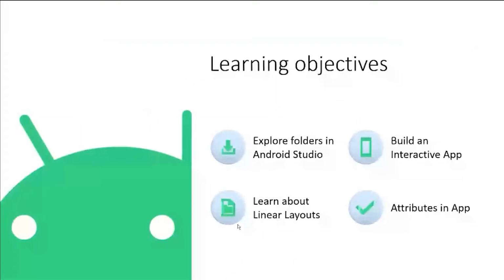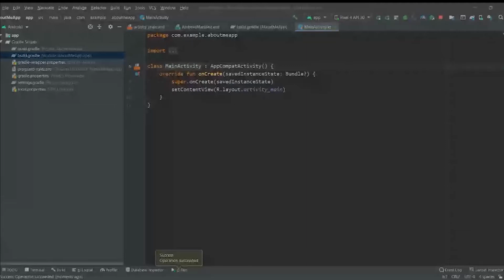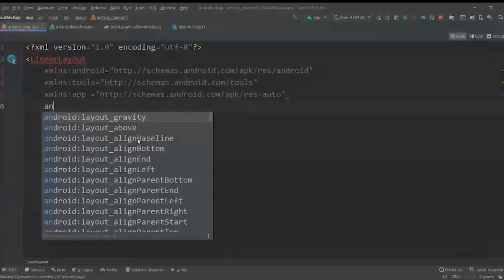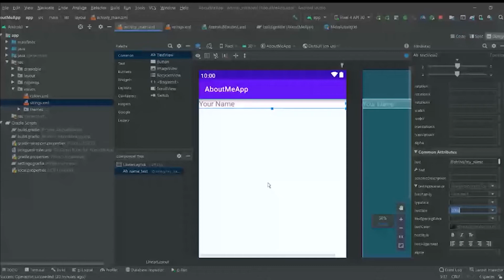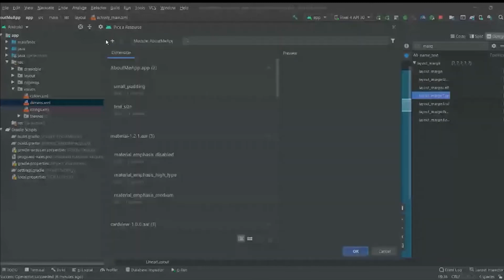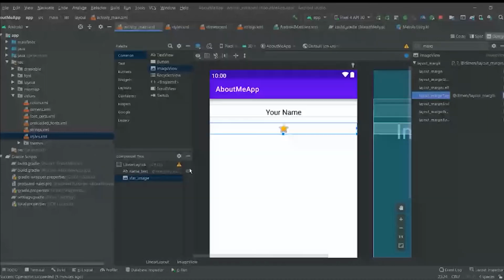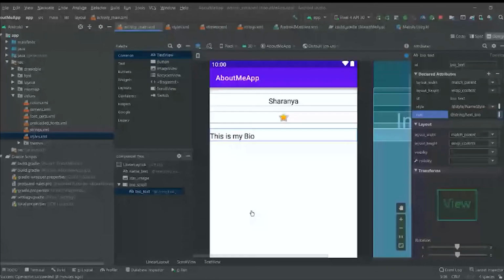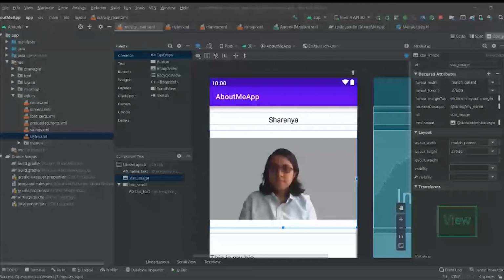DSCLPU​ Android Study Jams: Prior Programming Experience Track 1 | DeveloperStudentClubs​ - LPU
Android Study Jams are community-organized study groups for people to learn how to build Android apps in the Kotlin programming language, using the curriculum provided by Google.

This is an event series for people who have prior programming experience and are interested in learning Android app development with the support of a study group.

Starting on December 30, 2020, we will be meeting together to learn the essentials of the Kotlin programming language and the fundamentals of how to build Android apps in Kotlin. The first session is about ramping up on the Kotlin programming language, including syntax and basic language features, and the second one on December 31, 2020, where we’ll start diving into Android development with a curriculum offered by Google.

All you need to bring is your laptop computer. Don't forget to install Android Studio ahead of time. Having an Android device is optional, but if you do have one, bring that with a USB cable so you can learn to run your apps on your device.